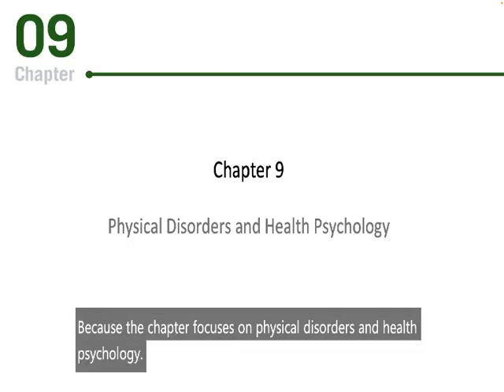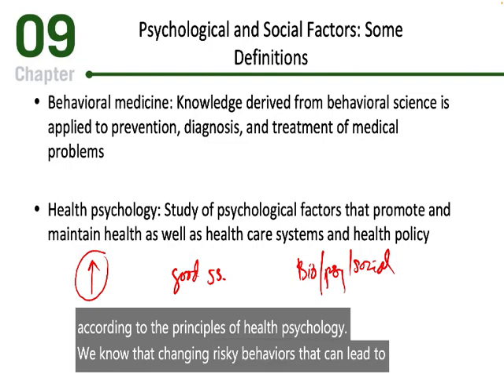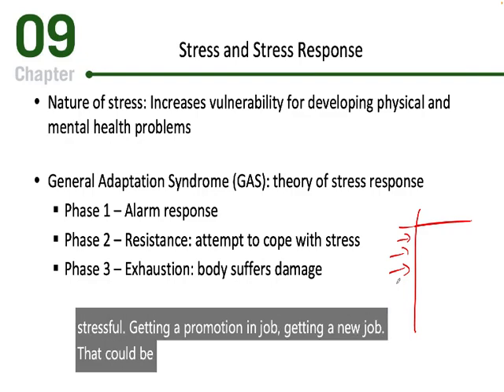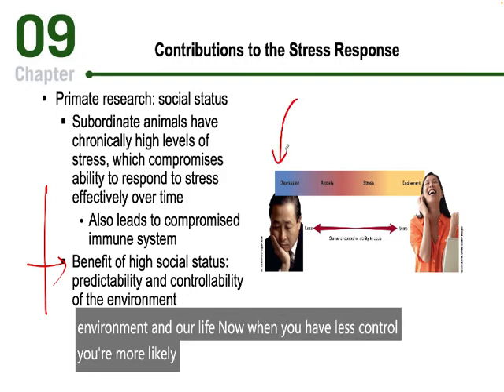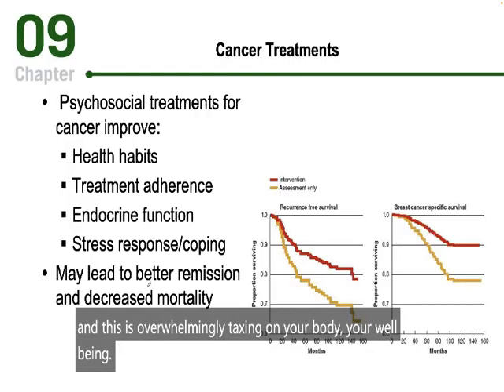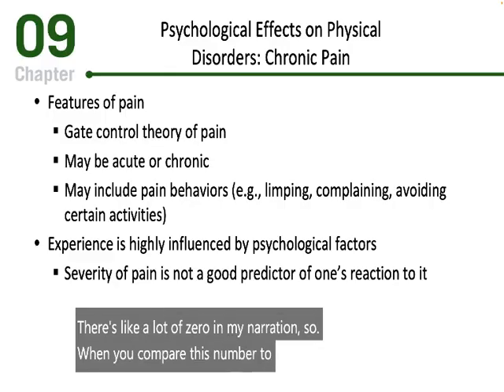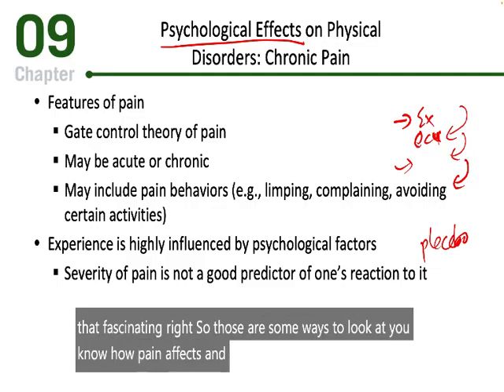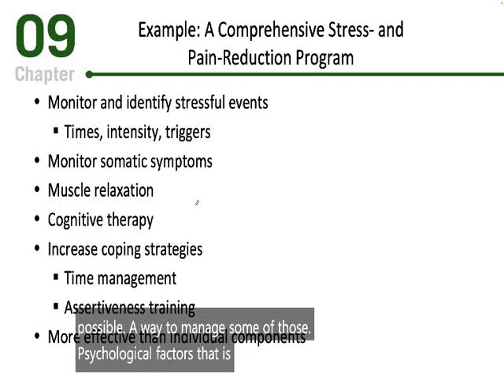3390 Ch 9 Physical Disorders